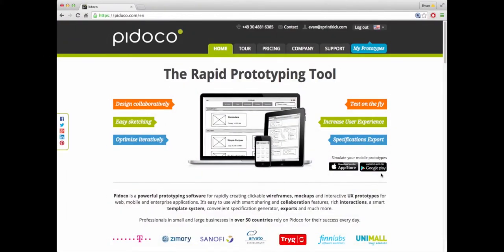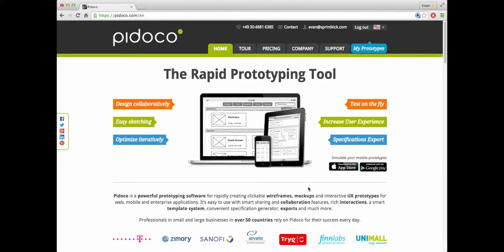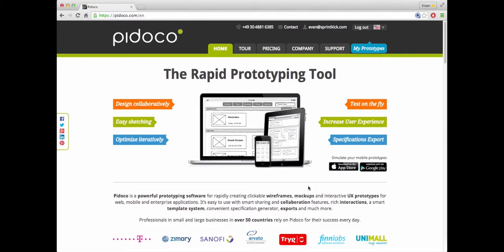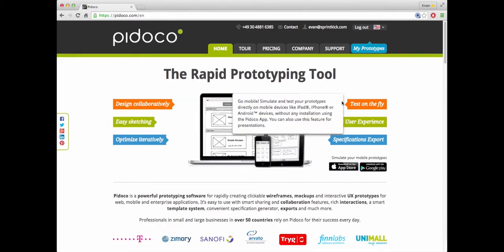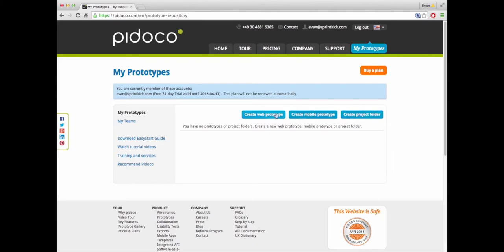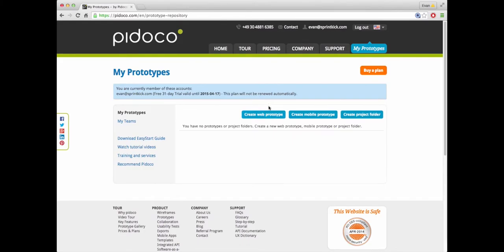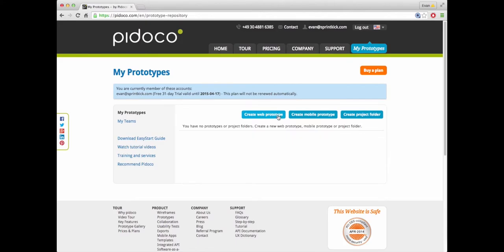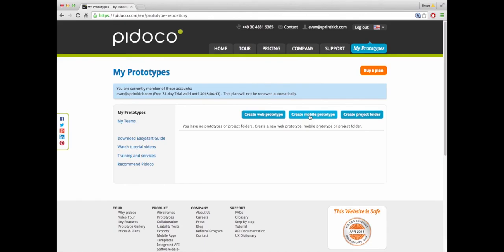Rapid Prototyping - Upgrade to a tool, getting started with Pidoco